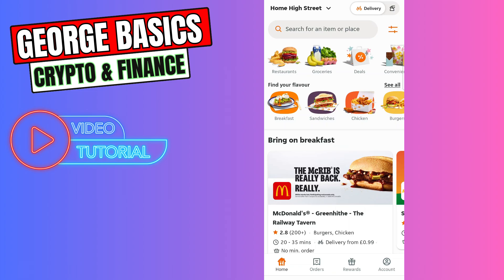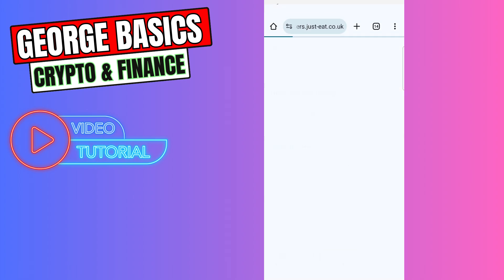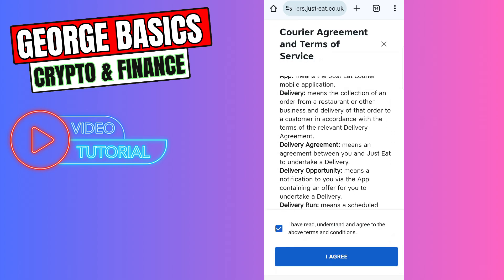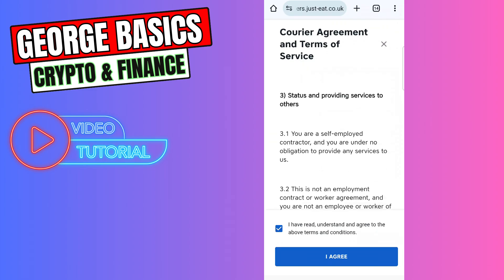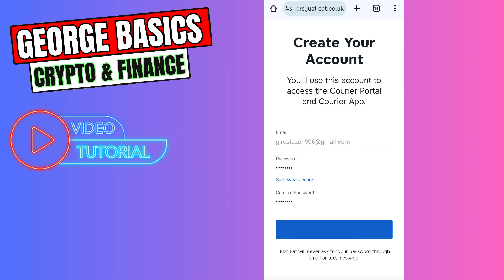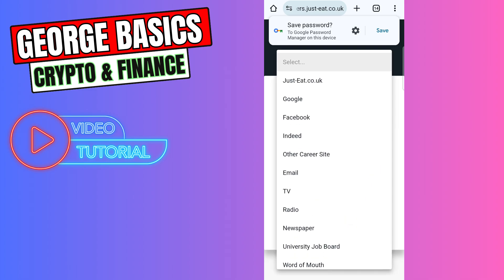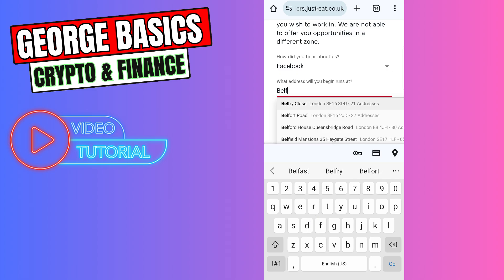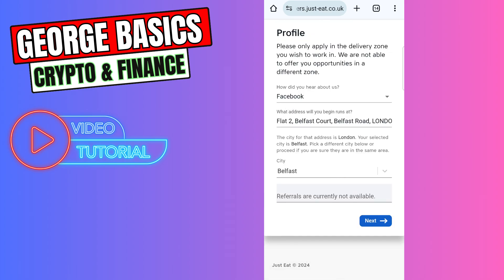How To Make Just Eat Driver Account (Step-By-Step)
How To Make Just Eat Driver Account

Learn how to create a Just Eat driver account in the UK with this easy step-by-step guide.